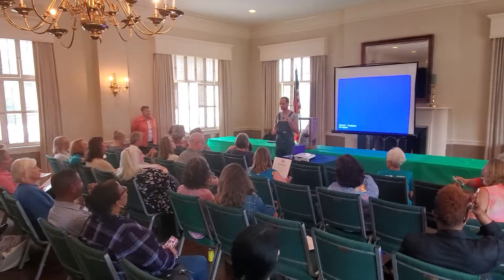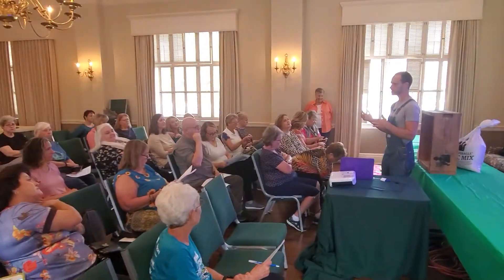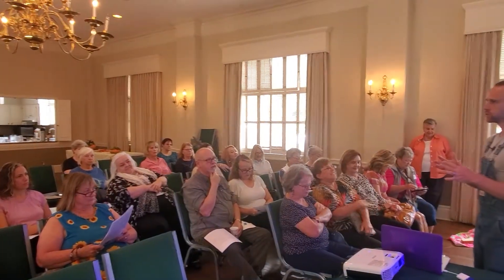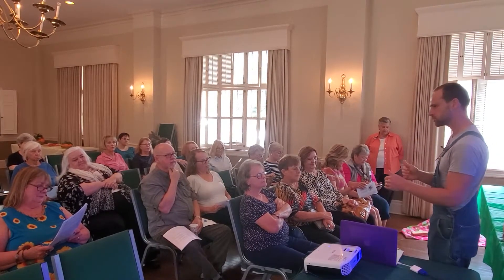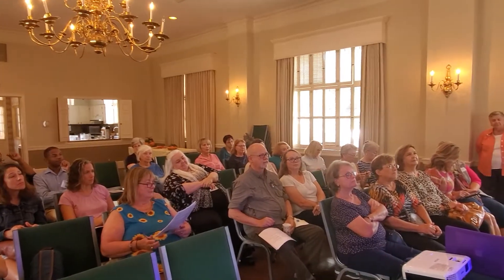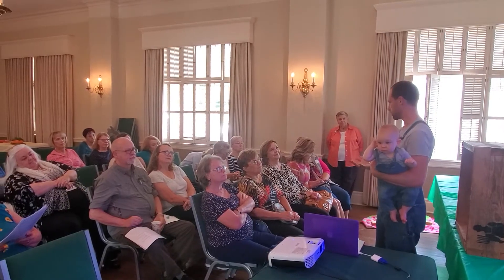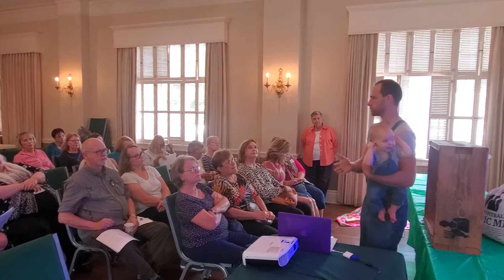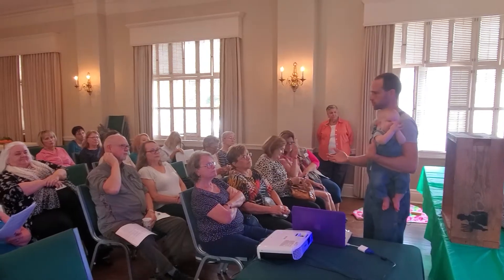"How to Grow Your Groceries"Nathan Ballentine, The Man in Overalls @The Garden Club of Jacksonville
Set video quality to 1080p before viewing.
About Event: You want to grow your groceries, but there are so many questions: Where should I put my garden? What should I grow and when? How much space does everything need. Nathan Ballentine, the Man in Overalls offers an introduction on how to grow your groceries.

Horticulture Corner is a monthly educational program open to the public at The Garden Club of Jacksonville.

To see photos of all the great things taking place at The Garden Center of Jacksonville